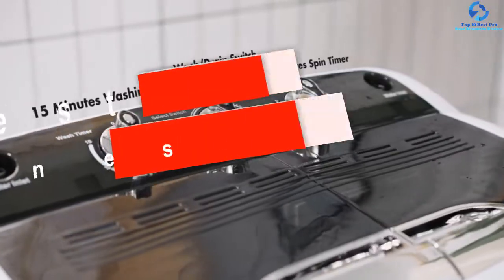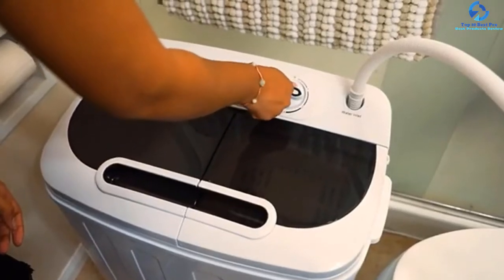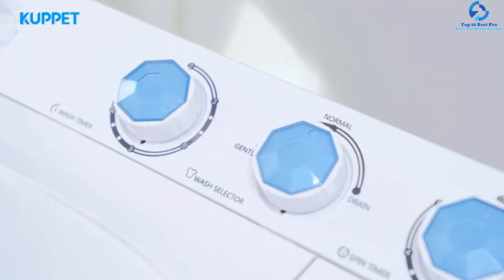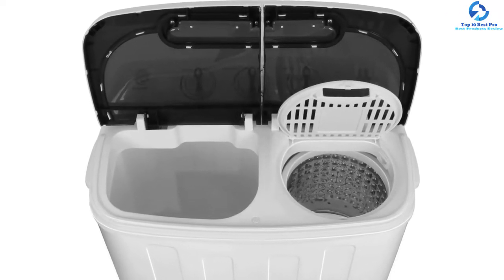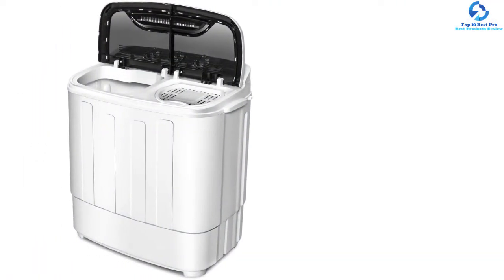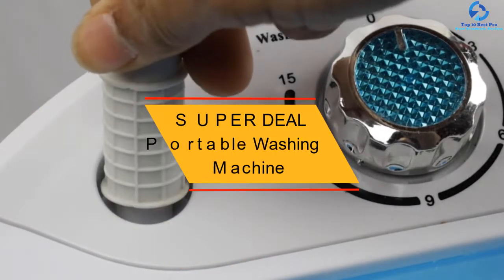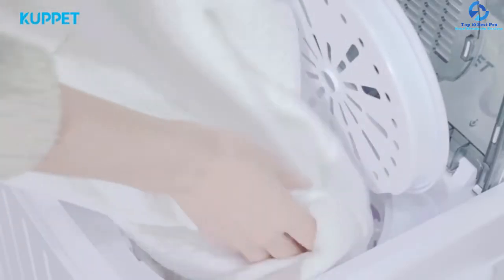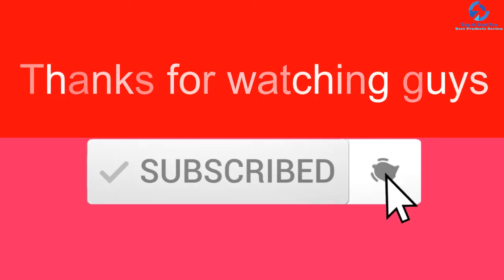Top 10 Best Mini Washing Machines in 2023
➜ Links to the Best Mini Washing Machines we listed in this video:

🔶 10. SUPER DEAL Portable Compact Mini Twin Tub Washing Machine
🔶 9. SUPER DEAL 2-In-1 Mini Compact Twin Tub Washing Machine
🔶 8. KUPPET Compact Twin Tub Portable Mini Washing Machine
🔶 7. Giantex Portable Mini Compact Twin Tub Washing Machine
🔶 6. Portable Twin Tub Laundry Machine
🔶 5. Giantex Portable Compact Washing Machine
🔶 4. COSTWAY Washing Machine
🔶 3. SUPER DEAL Portable Washing Machine
🔶 2. KUPPET Compact Twin Tub Portable Mini Washing Machine
🔶 1. SUPER DEAL 5th Generation Mini Washing Machine